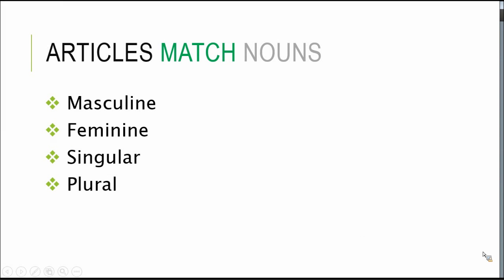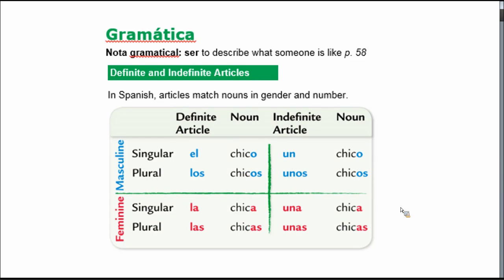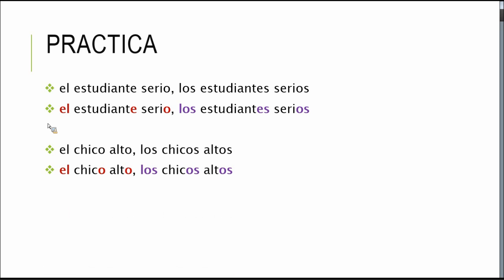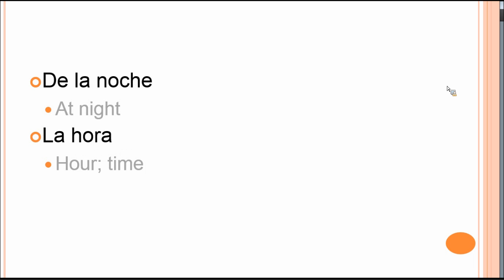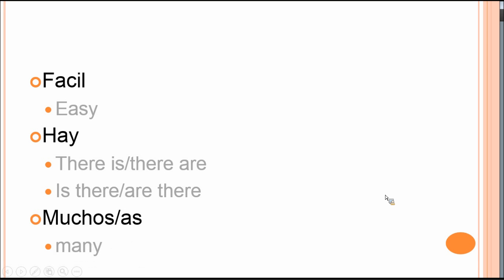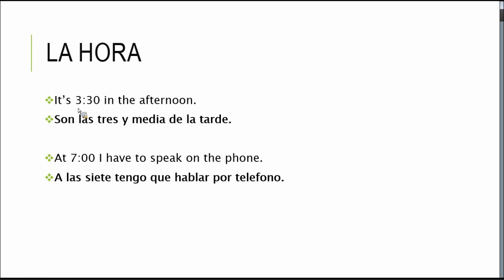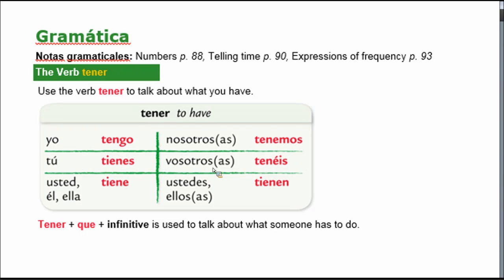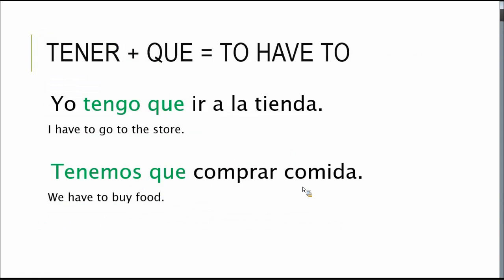Unit 3 Review - Spanish 1A